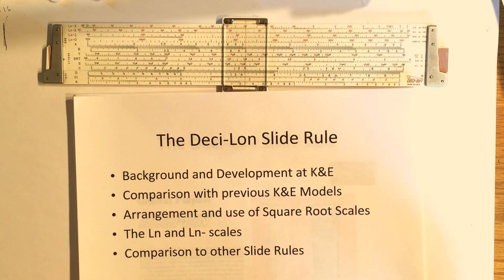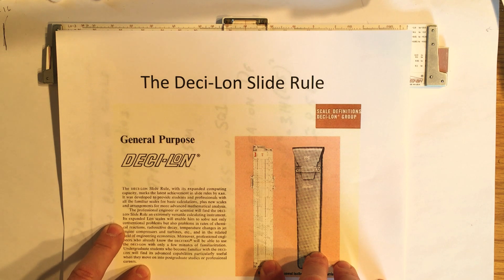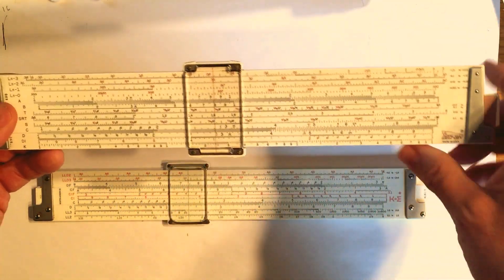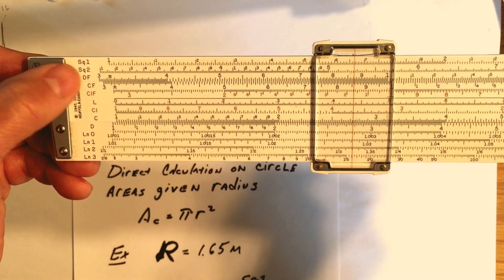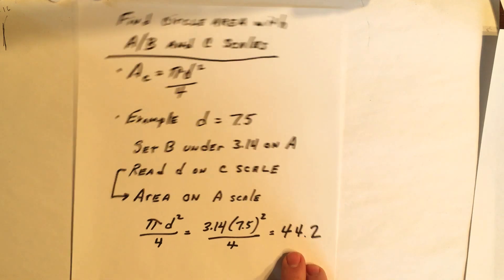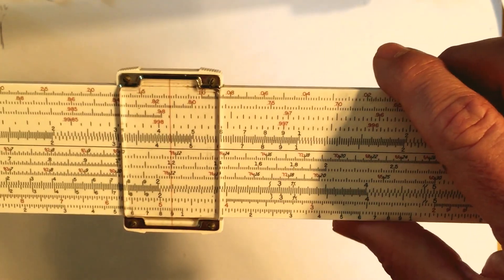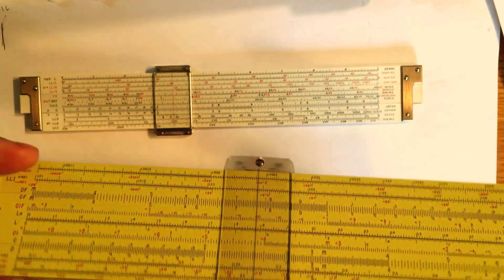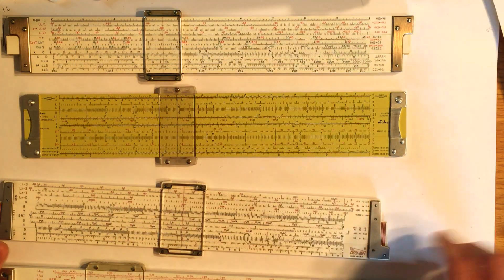The Deci-Lon Slide Rule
A brief description of the K&E Deci-Lon Slide Rule that was introduced in 1962.  For more details on how to use a slide rule, see the following YouTube videos from two 1940s training films: